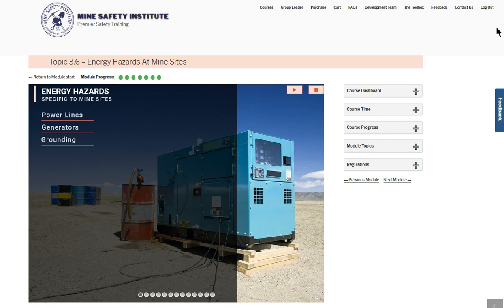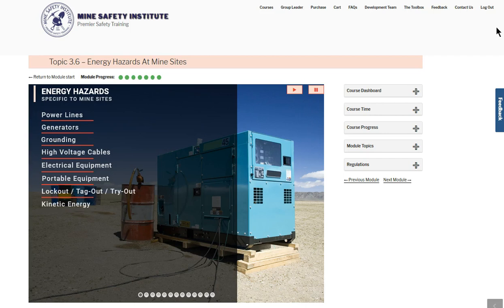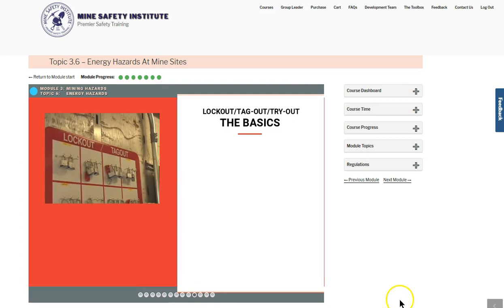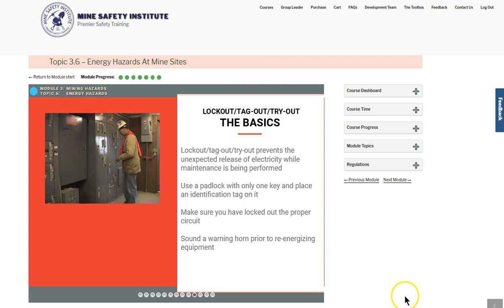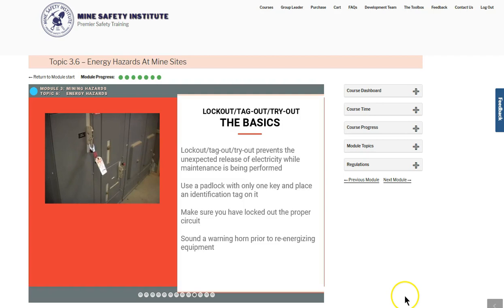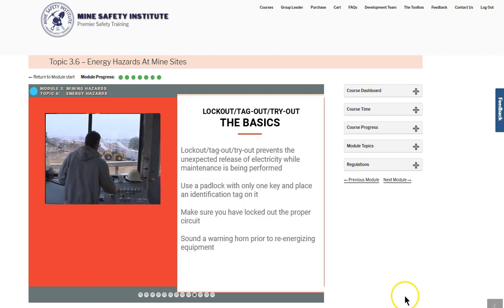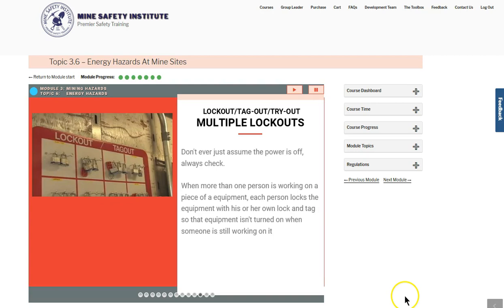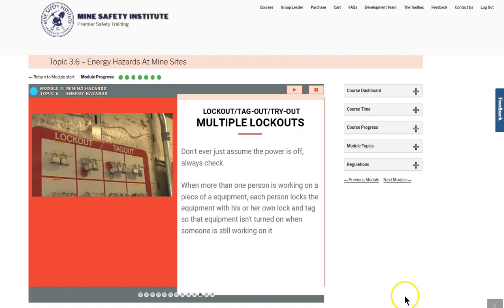Lock Out, Tag Out, Try Out Procedures - Mine Health and Safety Training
Performing maintenance on machinery can be very dangerous.  People need to know that maintenance is being performed so that machinery isn’t turned on while the mechanic is working on the machine and so that no electrical current is traveling through the machine.

Properly communicating that equipment is being serviced and putting safety measures in place to ensure that equipment isn’t turned back on until service is completed is integral to avoiding accidents.

Always be sure to follow the Lock-Out, Tag-Out, Try-Out Procedures for your mine.